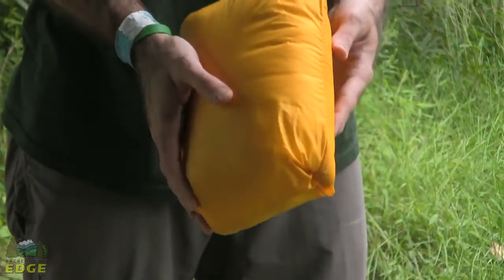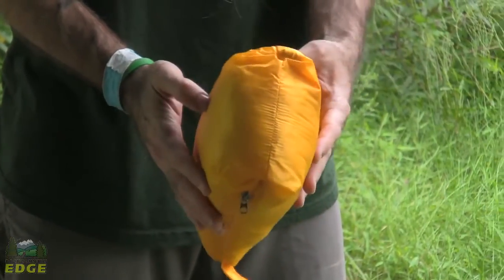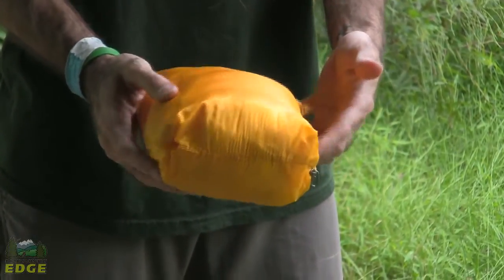Mountain Hardwear Men's Thermostatic Jacket